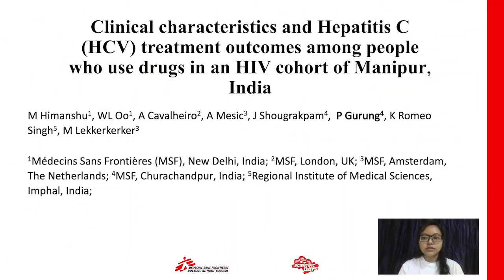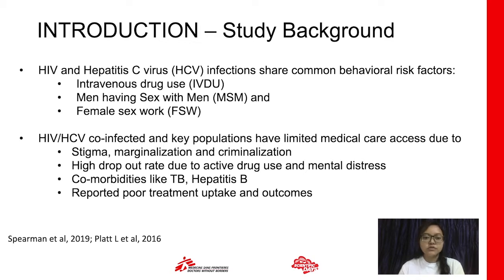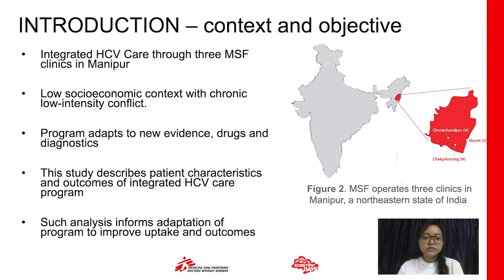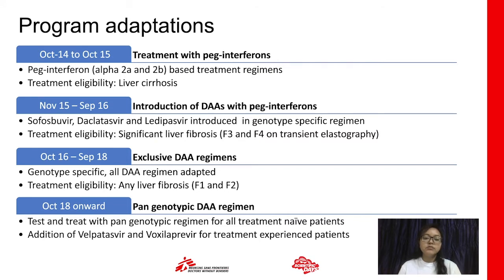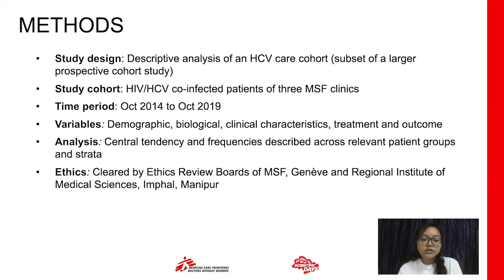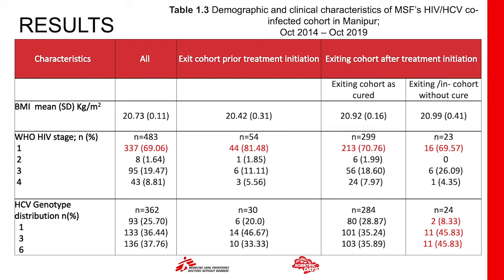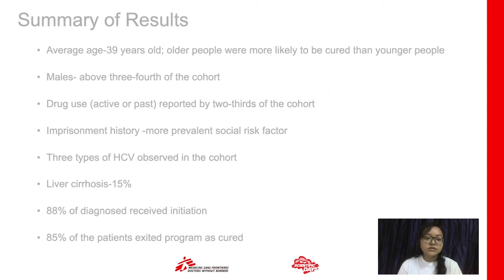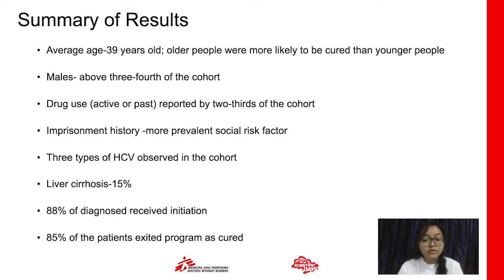MSF Scientific Days-Asia 2020 | Clinical & Hep C treatment results among drug-users in an HIV cohort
MSF Scientific Days - Asia 2020 | Day 1 | Session 4 | Clinical characteristics and hepatitis C (HCV) treatment outcomes among people who use drugs in an HIV cohort of Manipur, India

MSF Scientific Days - Asia is a conference to showcase research, innovation, and experiences from treatment and humanitarian programmes across the region.